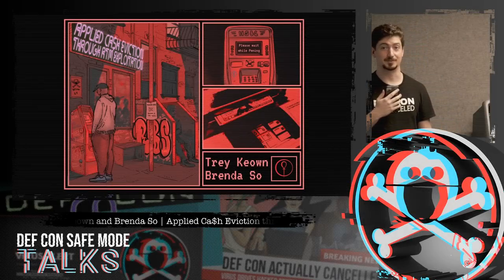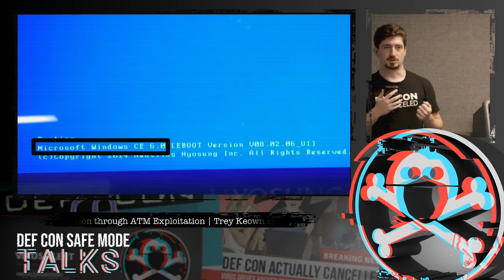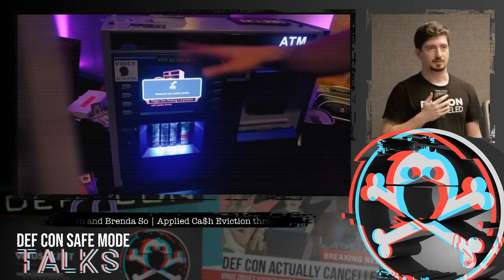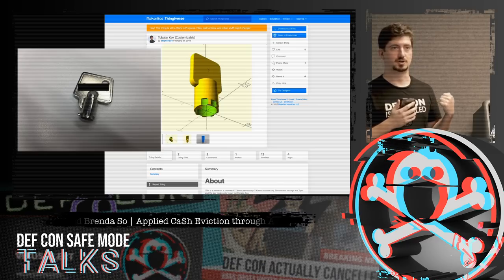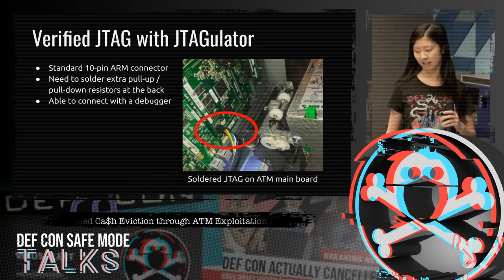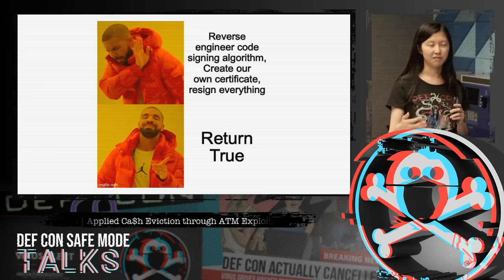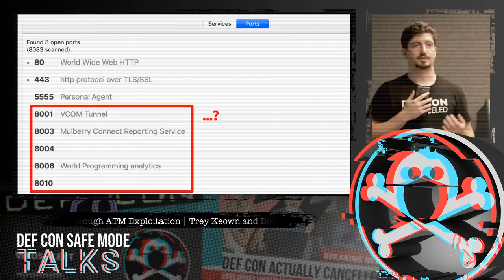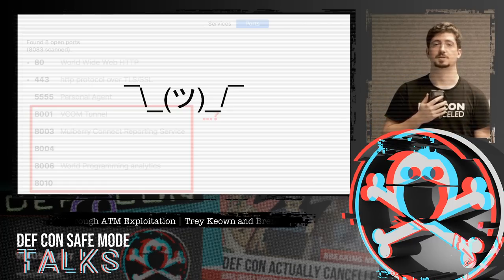DEF CON Safe Mode - Trey Keown and Brenda So - Applied Cash Eviction through ATM Exploitation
ATMs are networked computers that dispense cash, so naturally they’re uniquely interesting devices to examine. We all remember ATM jackpotting from a decade ago. Unfortunately, it doesn’t look like ATM security has improved for some common models since then.

We present our reverse engineering process for working with an ATM and modifying its firmware. For this, we became our own "bank" by creating software that's able to speak the obscure protocols used by ATMs. For working with the device software at a low level, we restored JTAG access, defeated code signing, and developed custom debugging tools. We then leveraged this research to discover two 0-day network-based attacks, which we will demonstrate live. The first vulnerability takes advantage of the ATM’s remote administration interface, which can lead to arbitrary code execution and total device compromise. The second vulnerability is in the OEM’s implementation of a common middleware for ATM peripherals. This allows for command injection and jackpotting of ATMs over the network.

The high barrier to entry for even legally opening up one of these devices has left a lot of attack surface area unchecked. Through this talk, we want to shed light on the state of ATM security and encourage the security community to continue to challenge ATM vendors to do better.